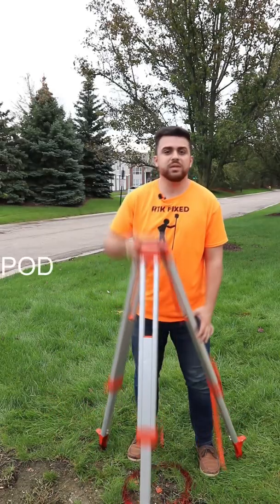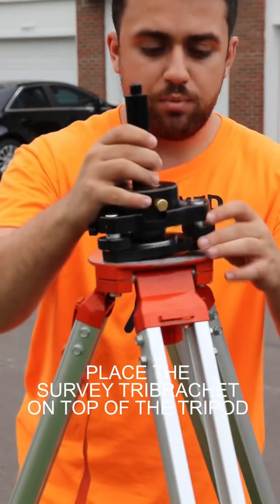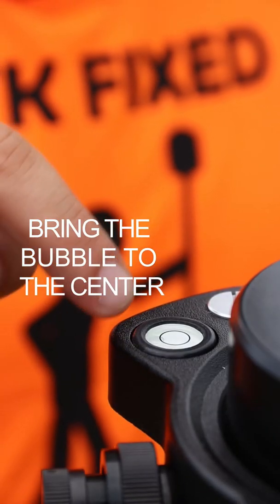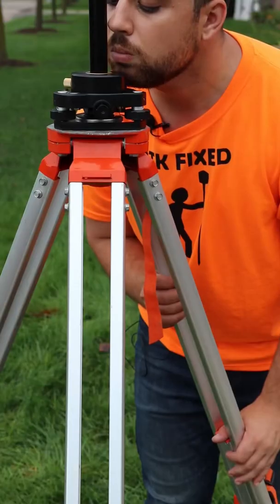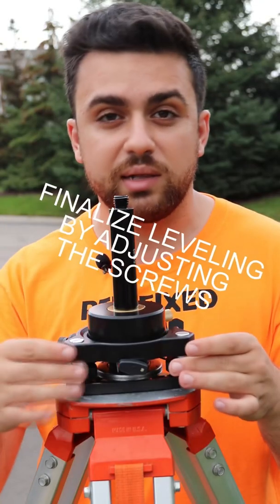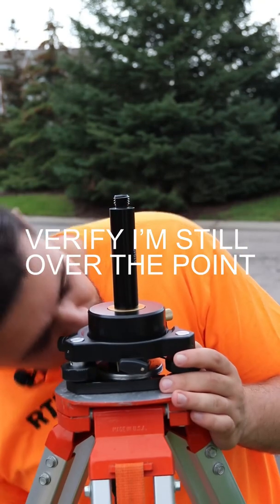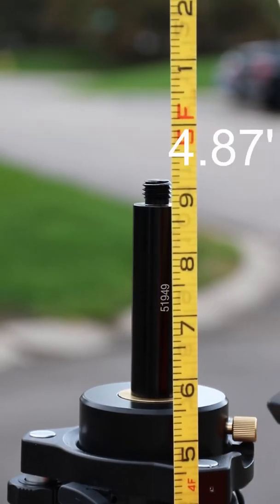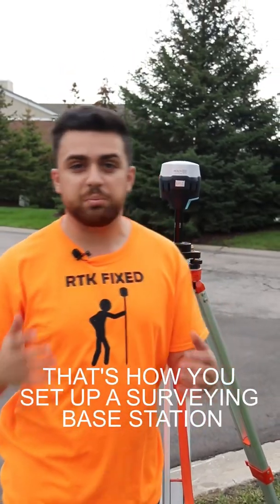How to set up a GNSS Base Station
This is how you set up a GNSS Base Station on a Tripod